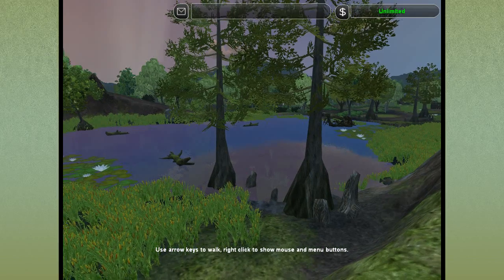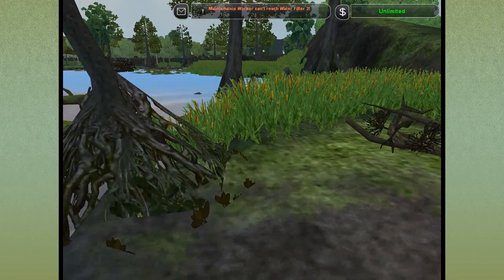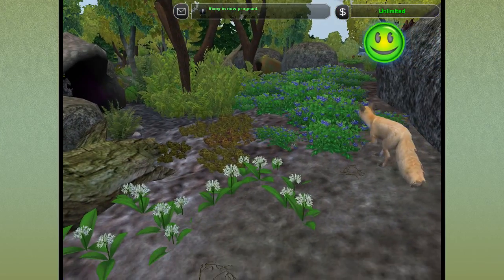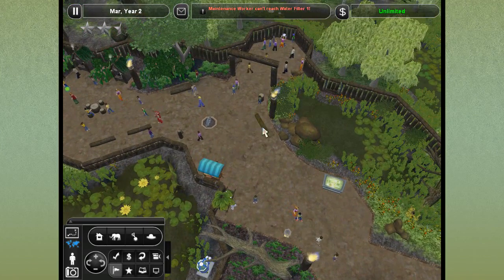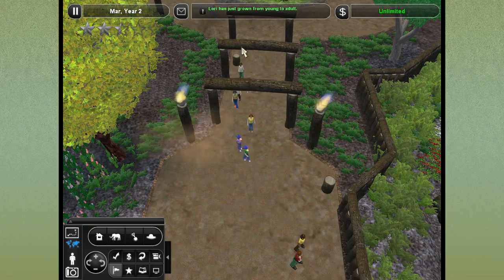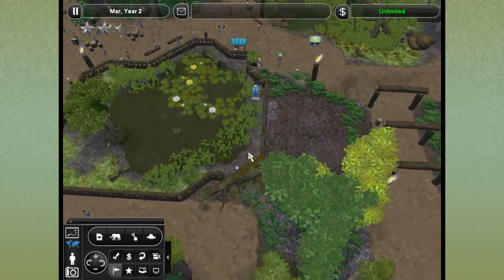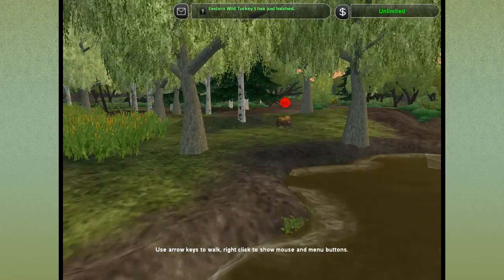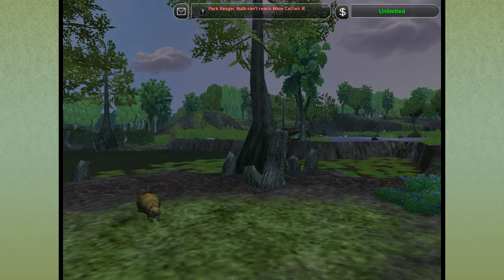Endangered Quest! Birth of Fox Kits! - Episode #10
Intern, here we go! Our hard work with so many creatures in our various zoos has finally been recognized and we've been called on as ecological gurus to travel the world and help various parks and conservation areas with their wildlife management!

First up is a small park in the Northern part of North America that is striving to reforest and repopulate their wetlands with their unique native subspecies of beaver! If they do well enough they may even be able to get special permits to add in predators such as the red fox and gray wolf! Can we help Beaver Lodge Park to meet its goals and grow into a thriving wetlands?!

We dive into a whole new Zoo Tycoon 2 zoo, complete with a masterfully collection of Zoo Tycoon mods put together by the amazing BenZooMaster!

Time to learn about some of the most endangered species on our planet - and if there is anything we can do to help them!